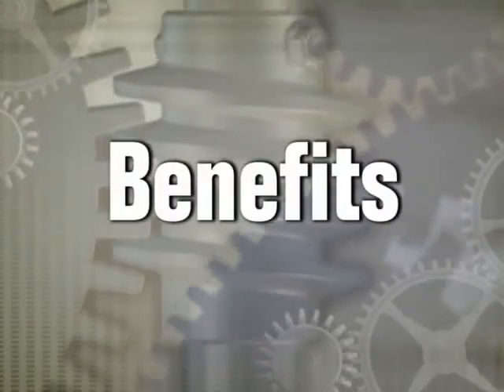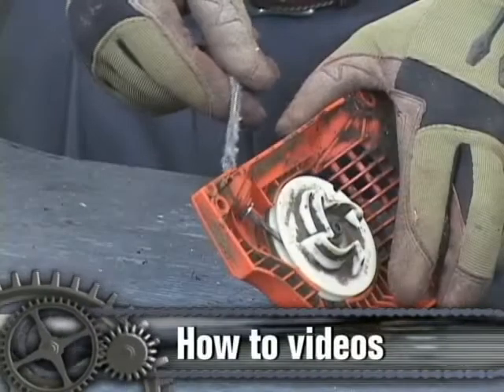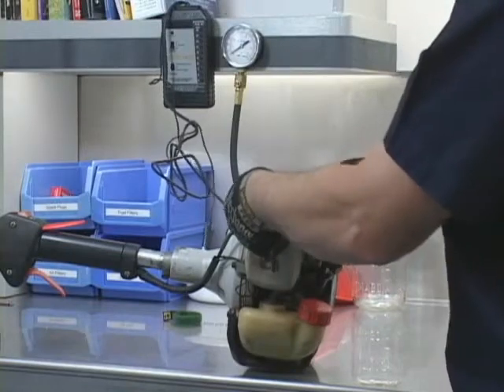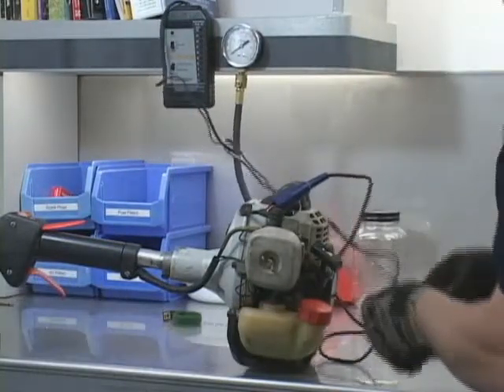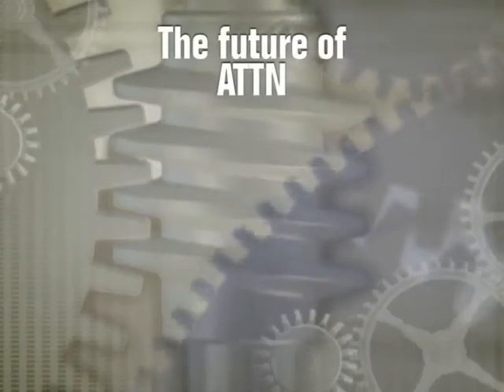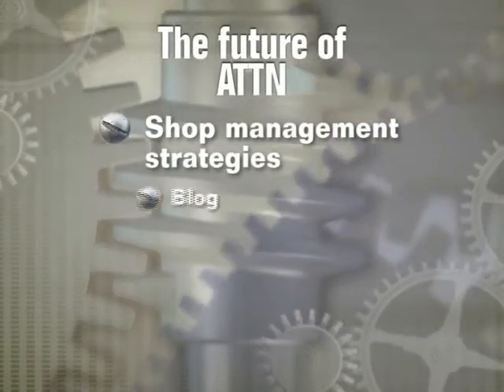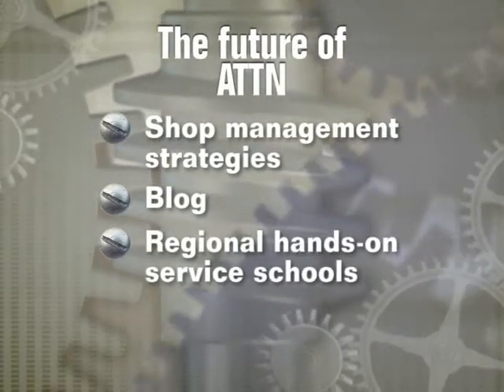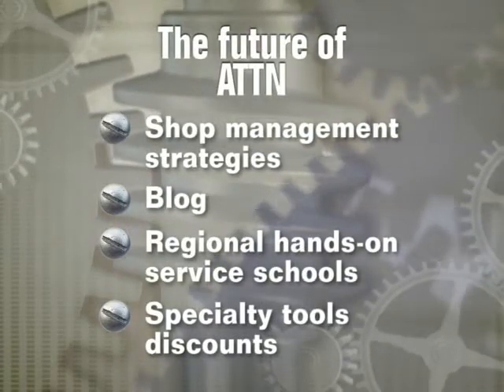What is ATTN?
Advanced Technical Training Network (ATTN) is the world's first ope equipment training portal for professionals